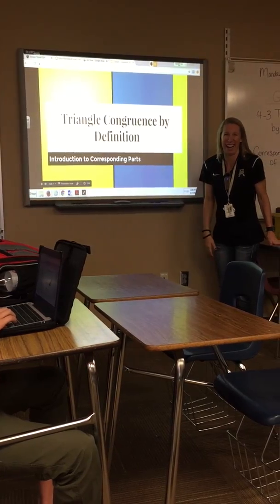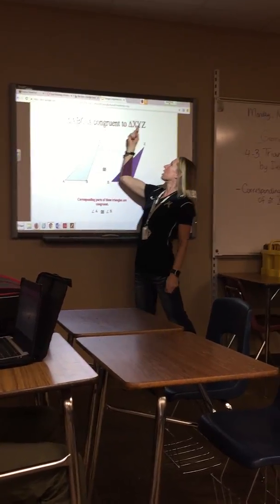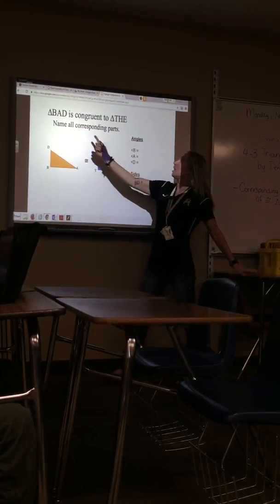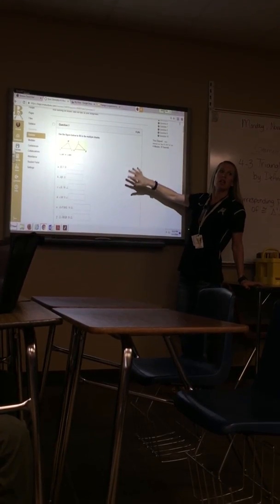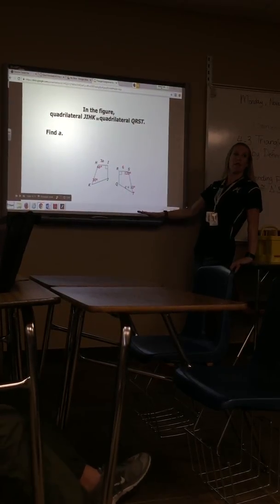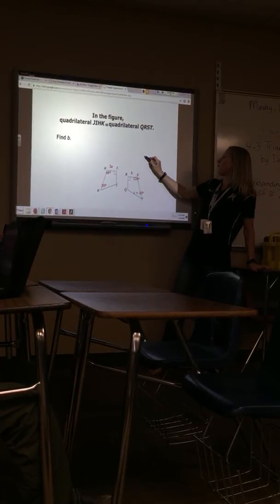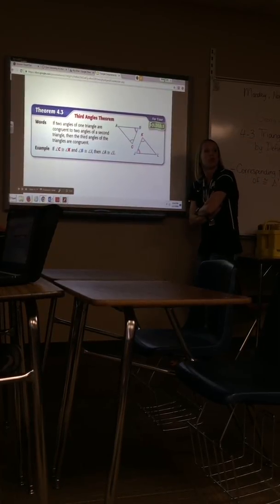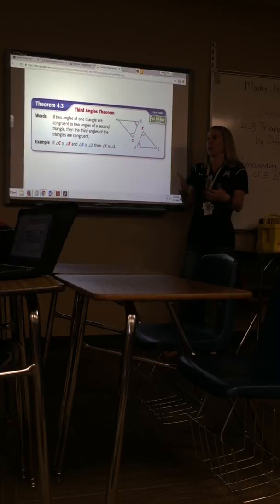Geometry 4-3 Lesson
I'm sorry it's sideways. LOL